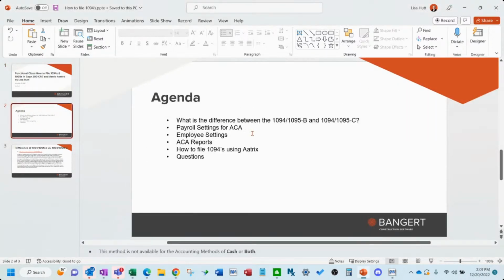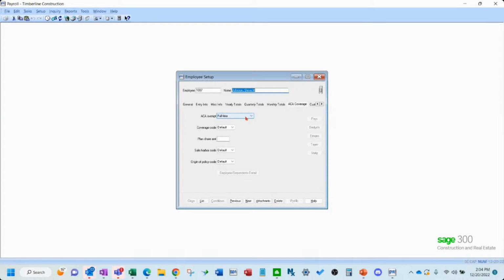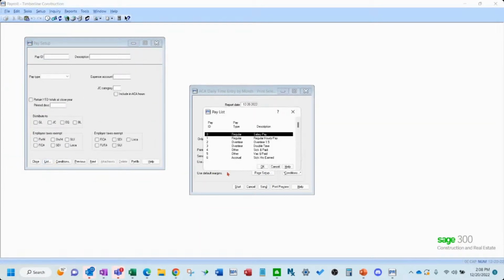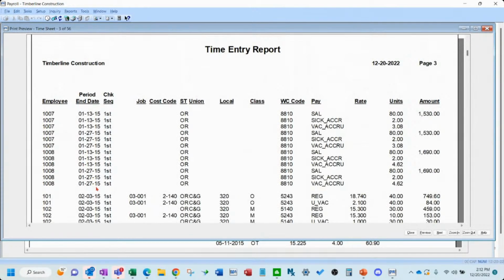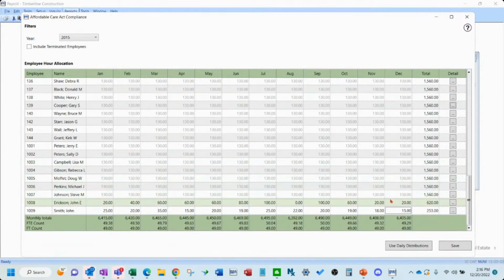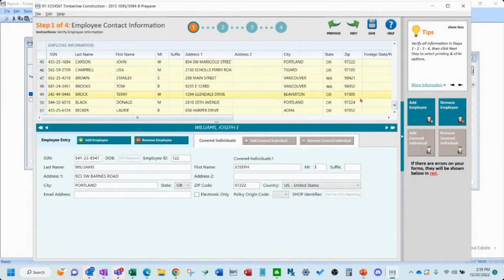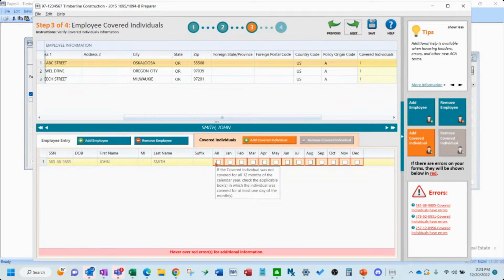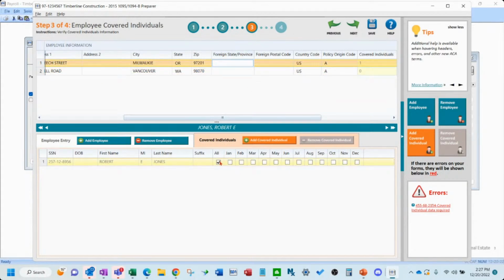Filing 1094s & 1095s in Sage 300 CRE and Aatrix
See step-by-step how to file 1094s and 1095s in Sage 300 CRE and Aatrix.

If you're still on Sage 300 CRE, there's a better way